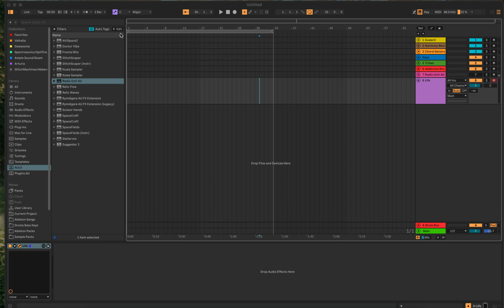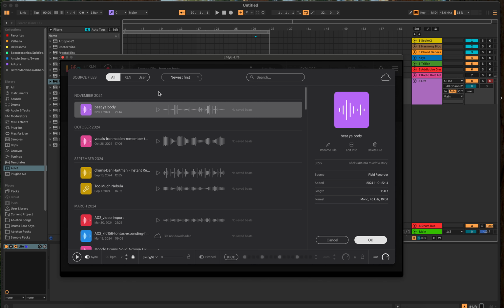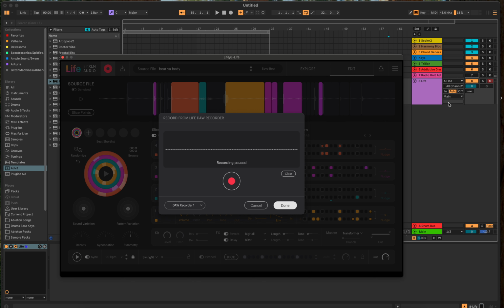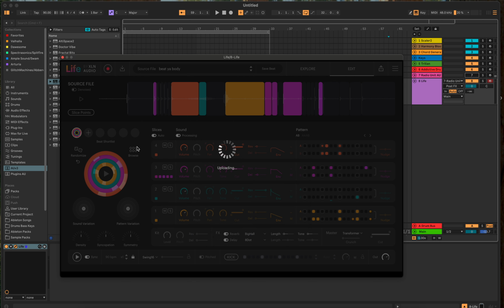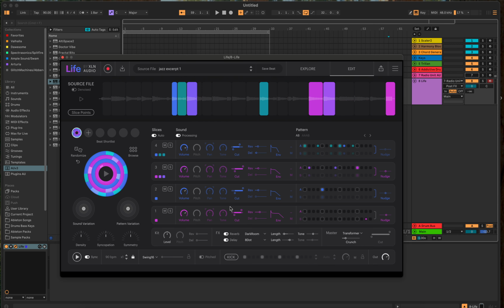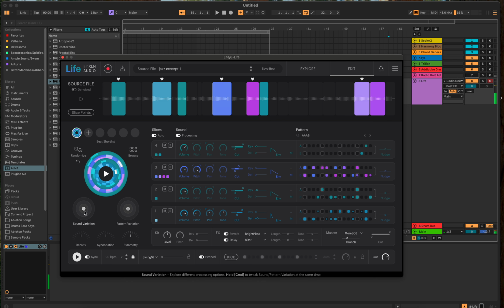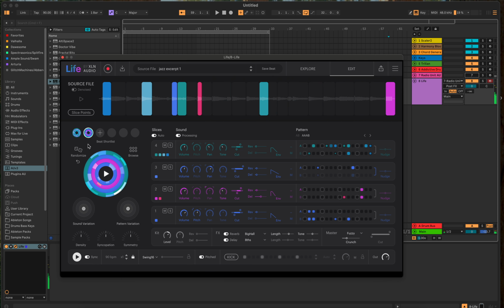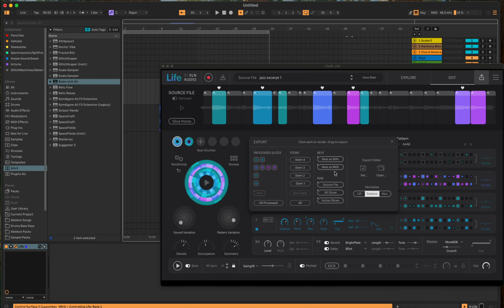XLN Audio Life... still love this plugin...especially when i'm feeling stuck or lost creatively